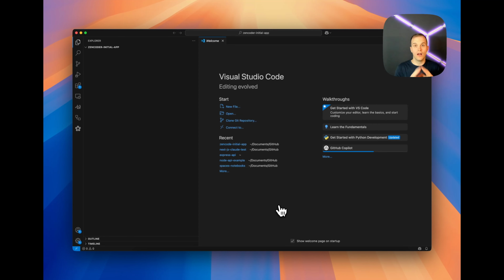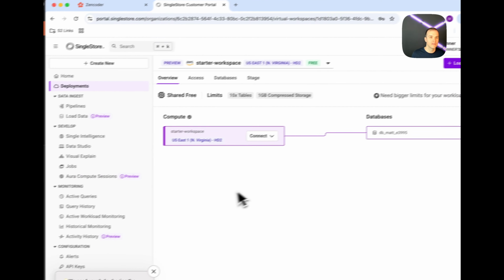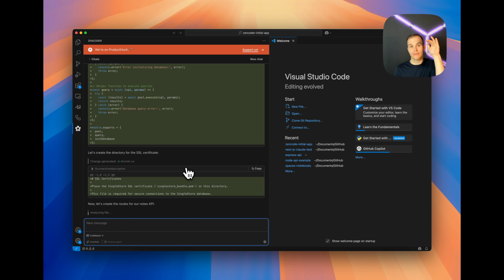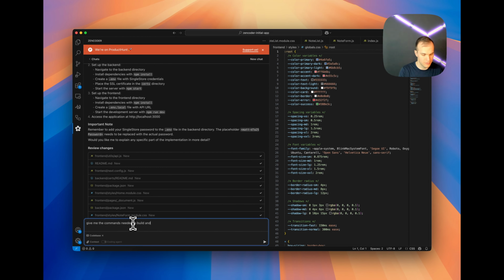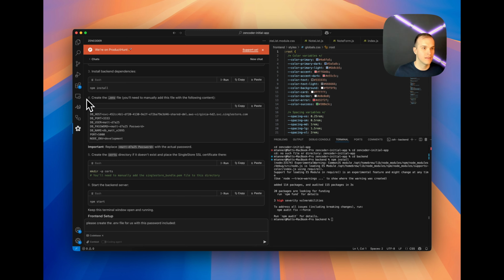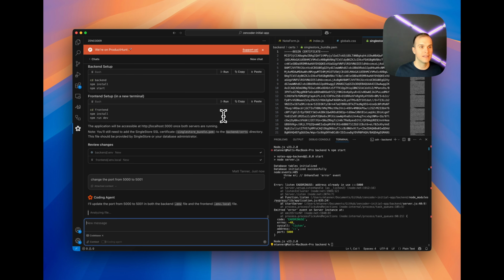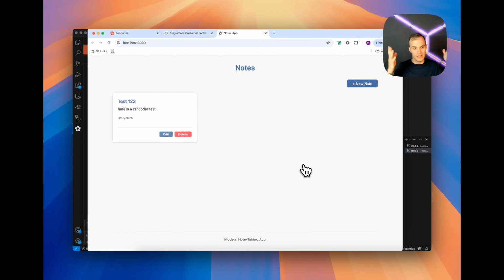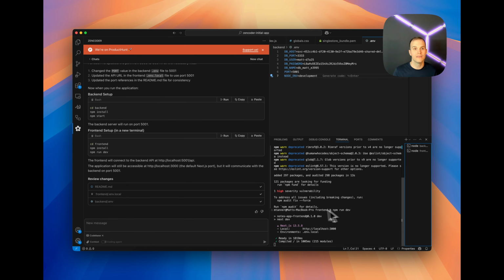Build a Full-Stack NextJS App in 10 Minutes with ZenCoder’s AI Coding Agent!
In this video, I take you through the rapid creation of a full-stack application using ZenCoder’s powerful AI coding agent. Watch as I seamlessly integrate:

 • NextJS for a dynamic, modern frontend
 • Express for an easy-to-maintain backend
 • SingleStore as the high-performance database

Using one comprehensive prompt (with only minor tweaks along the way), I build, test, and deploy a complete app—all in just about 10 minutes!

What You’ll Learn:

 • How to use ZenCoder to efficiently combine NextJS, Express, and SingleStore into one cohesive application
 • How a single AI prompt can be used to create a full-stack app in a matter of minutes
 • Practical testing tips to ensure your app builds and runs smoothly

Whether you’re a seasoned developer or new to AI-assisted coding, this tutorial offers valuable insights into leveraging cutting-edge technology for faster, smarter development.